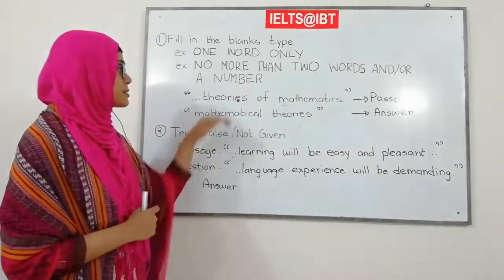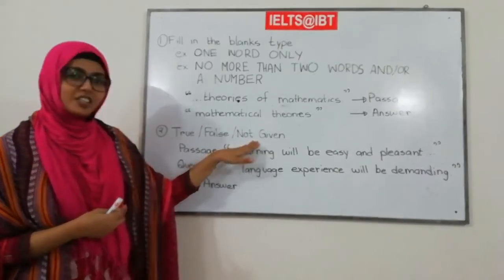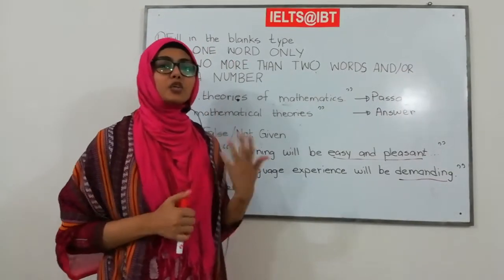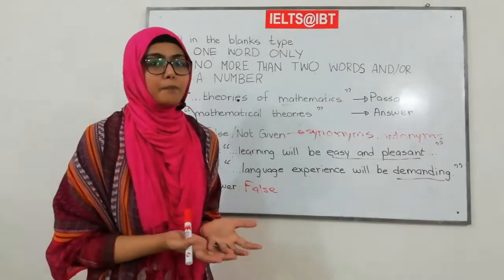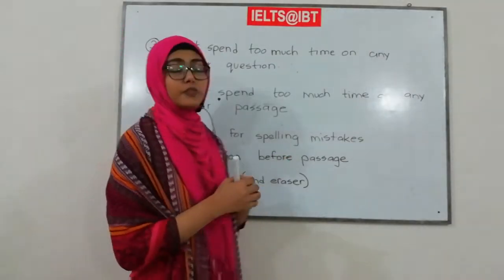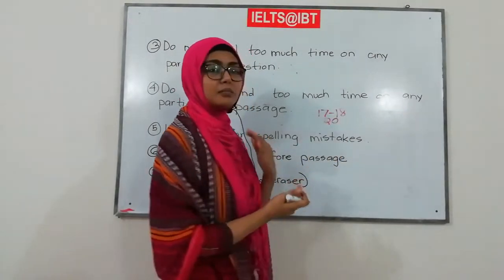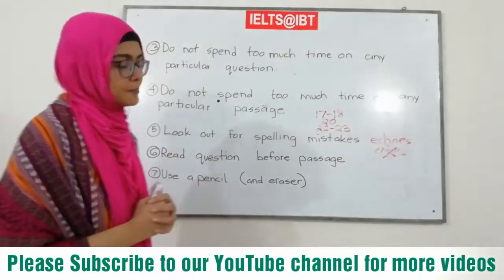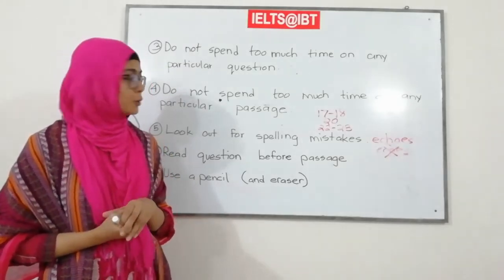Reading Tips for IELTS Preparation Candidates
This video is some reading tips for IELTS preparation candidates, and help best score for IELTS. Want to stay informed?